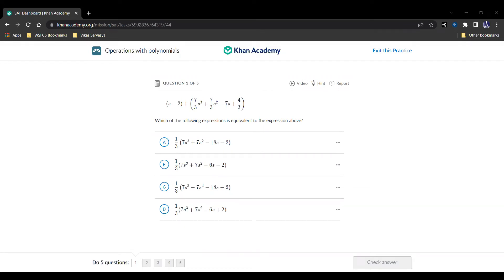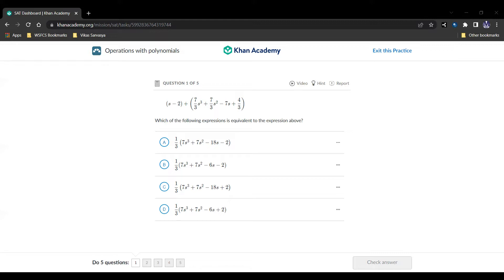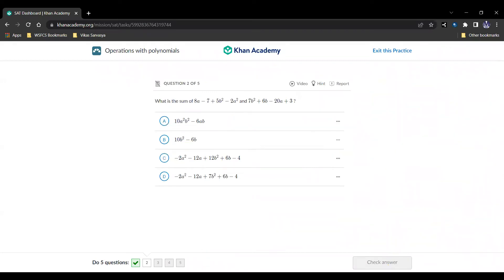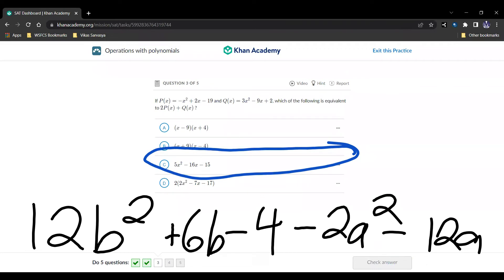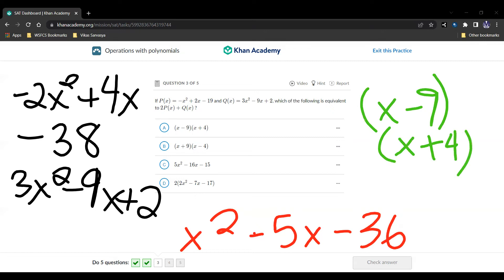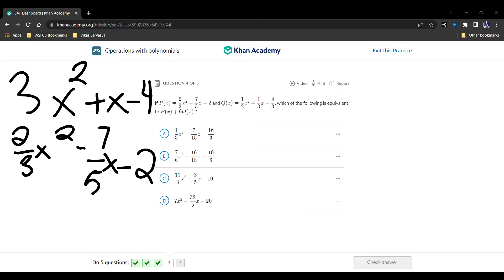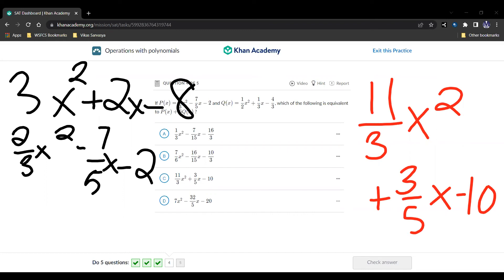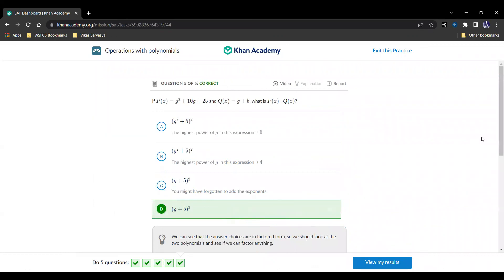SAT Math Review: Operations with Polynomials (S0, E17)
By a 1590 Scorer (800 Math, 790 RWL)! This video the SAT Math Review for Operations with Polynomials. This video was by Vikas Sarvasya.

This series is called Season 0 since we're going from ground-zero and building up to mathematical perfection.

There will be more videos in this series on SAT Math Review.

to practice more for the SAT Math Section.